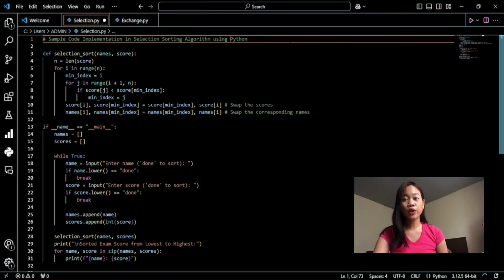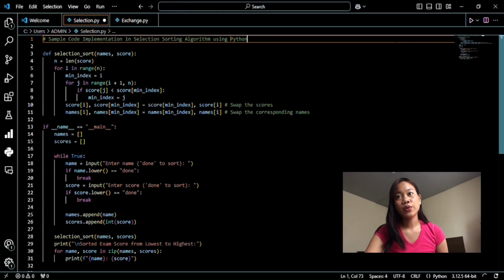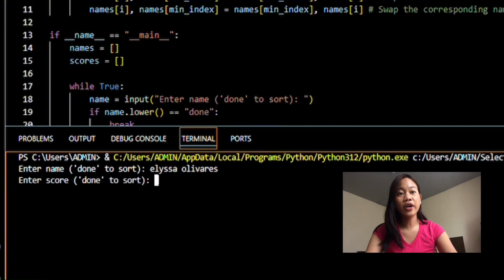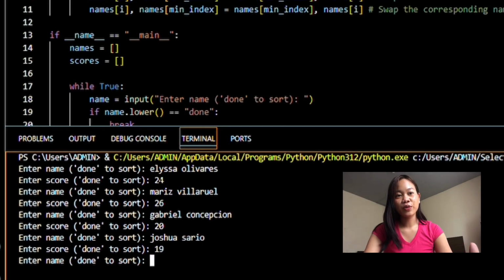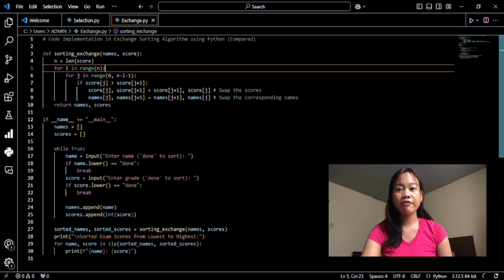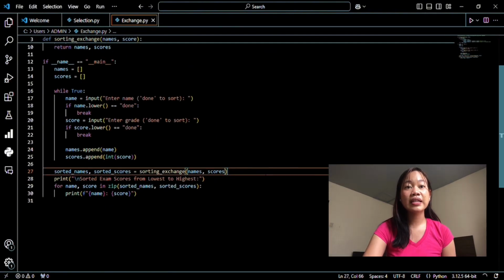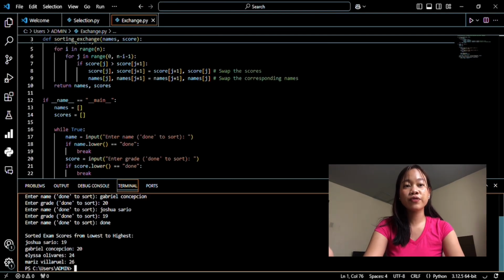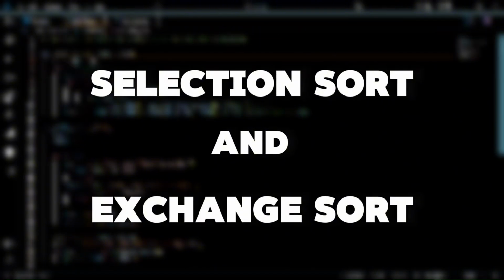Selection Sorting Algorithm using Python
GABRIEL CONCEPCION
ELYSSA OLIVARES
JOSHUA SARIO
JAHN MARIZ VILLARUEL

BSCS 2B

CCCS 104 | DATA STRUCTURES AND ALGORITHMS

LEARNING TASK : Code Implementation in Sorting Algorithm using Python